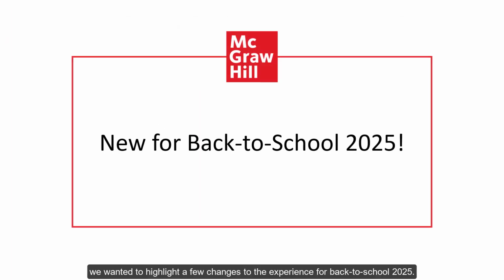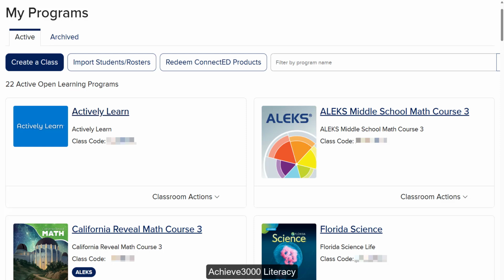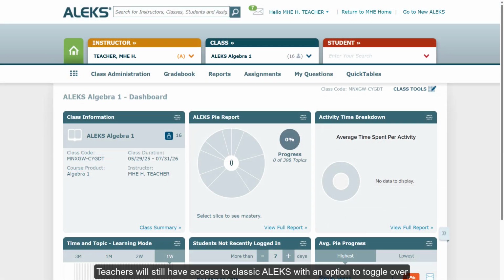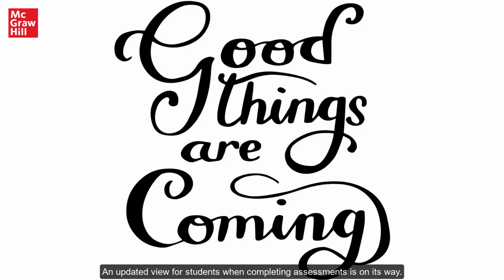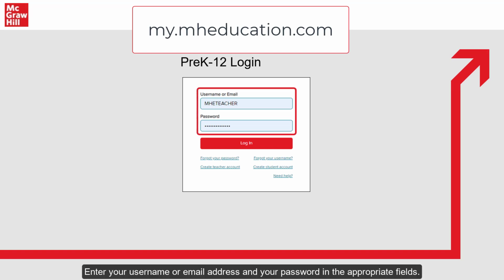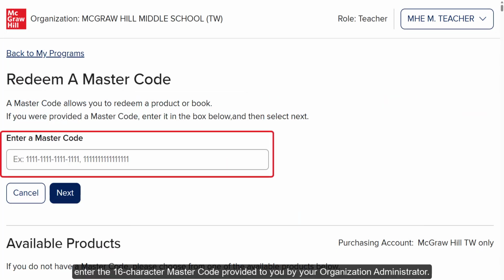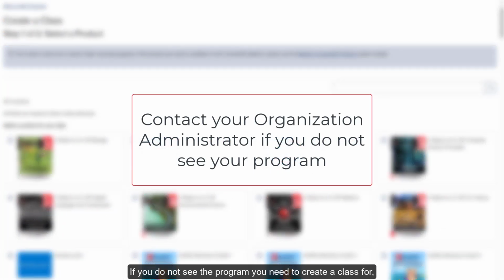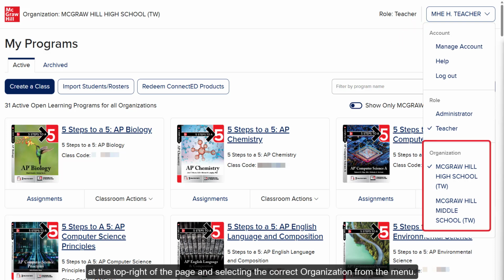Back-to-School 2025 Teacher Orientation Video for Manual Rostering Districts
In this video we’ll go over what’s new for teachers for the 2025 school year, as well as how to access your McGraw Hill teacher programs.

Feature Articles:
Achieve3000 Literacy Migration to My.Mheducation.com FAQ

Teacher Navigation Articles:
Create a Teacher Account

Teacher Guide:
Getting Started for Teachers in Manual Rostering Districts

Admin Video:
Back-to-School 2025 Administrator Orientation Video for Manual Rostering Districts

Additional Resources:
Direct Login and Manual Rostering Teacher Resources